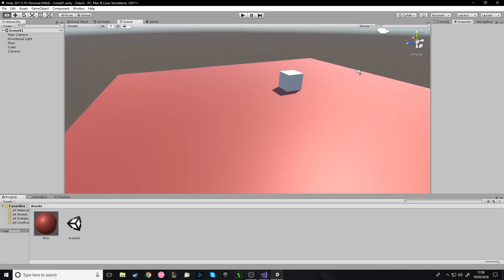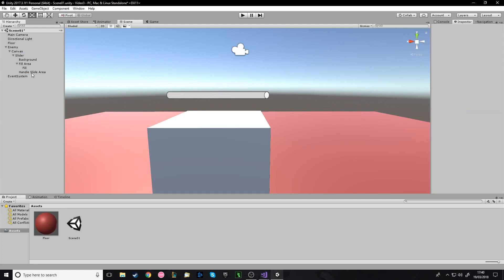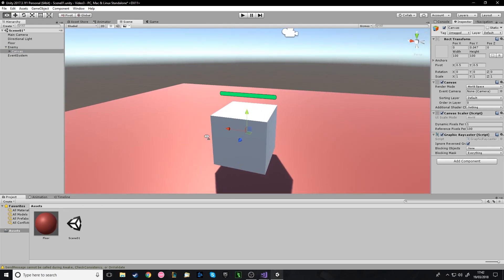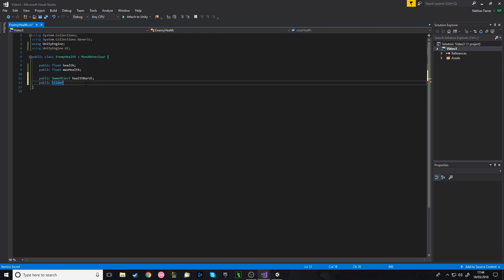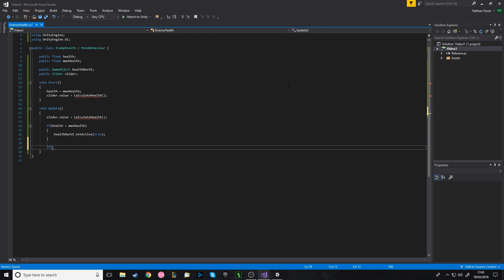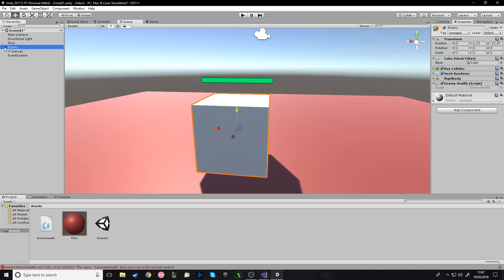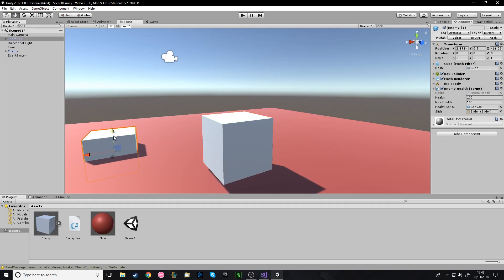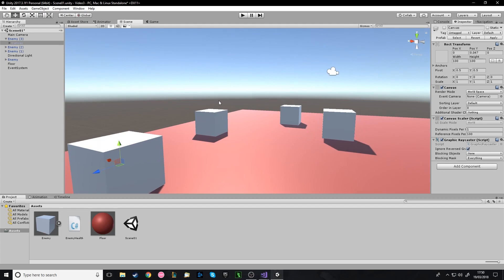Unity Tutorial - How to make Enemy Healthbars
In this video I show you how to make enemy healthbars that update when taking damage and only display once the enemy has taken damage.